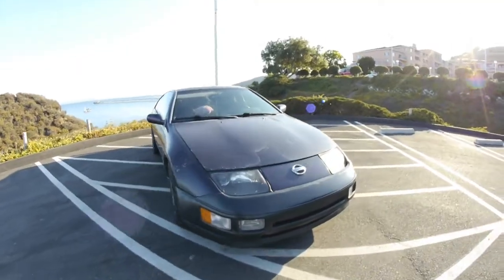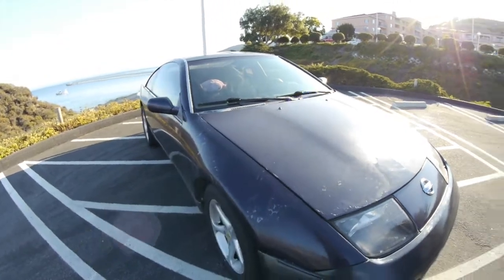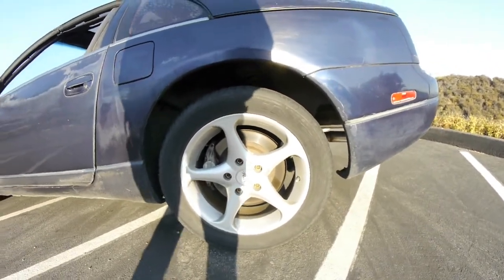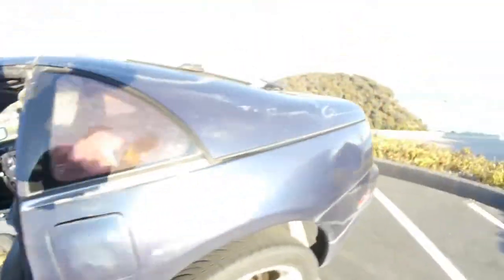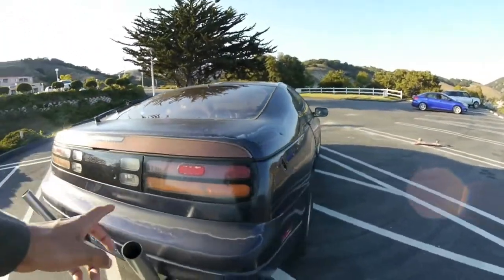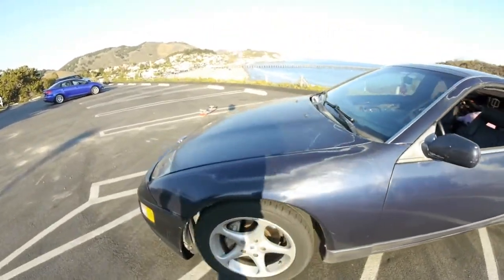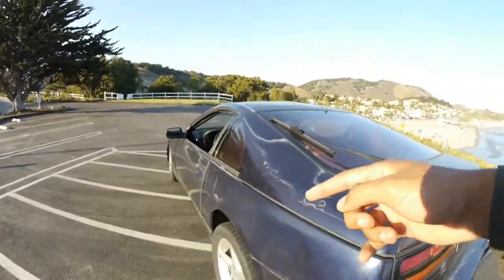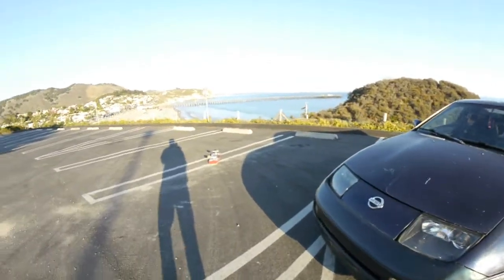MY NEW CAR!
Today i talk about my plans for my 1990 300ZX. Be sure to follow me on all social media to have little updates on my car! Comment what you all think!
SONG - Xavier Wulf - Pedals To The Metal (Road Heart) (Prod. Ftureable)